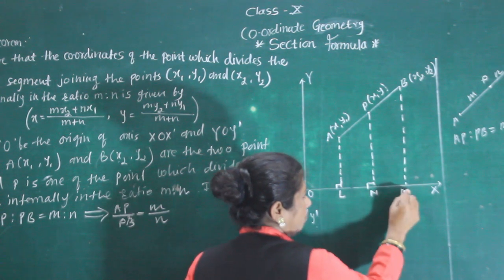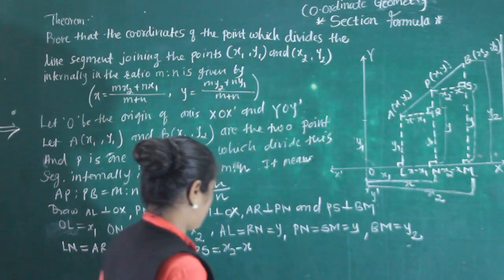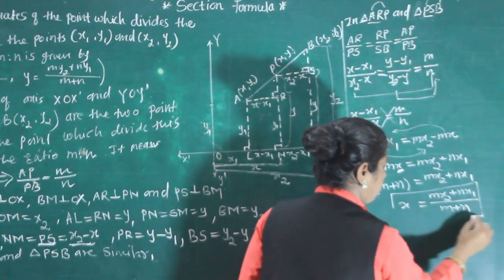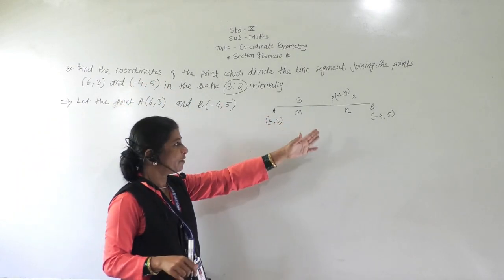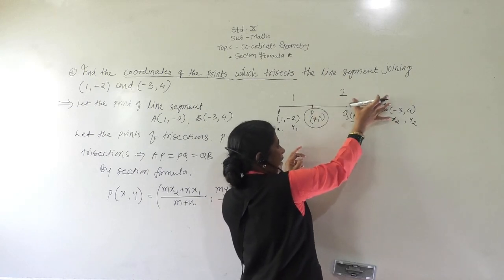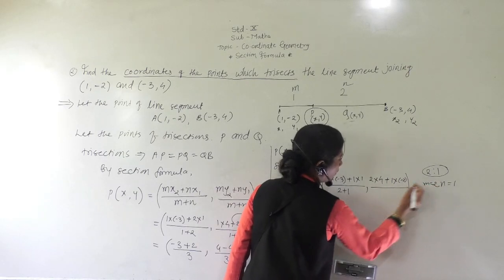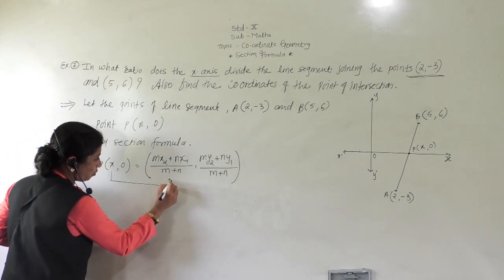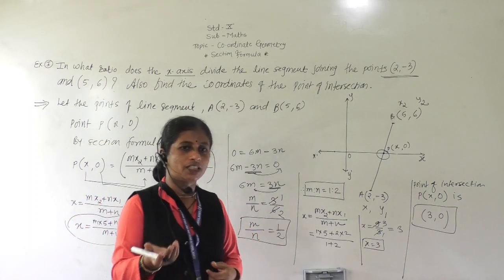CLASS X- MATHS- CO-ORDINATE GEOMETRY (PART 6)